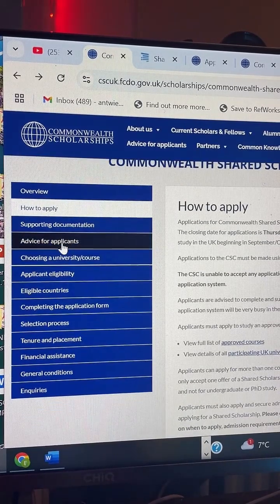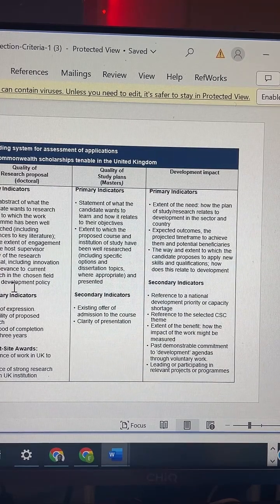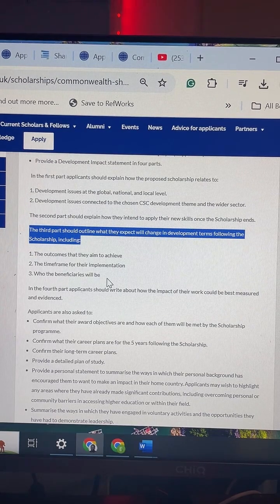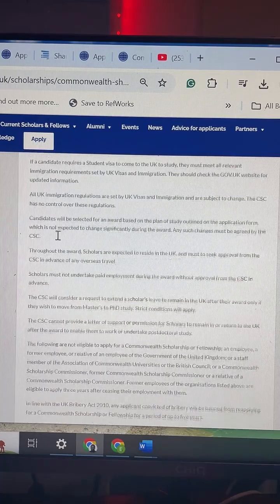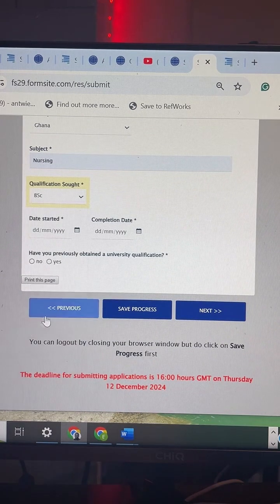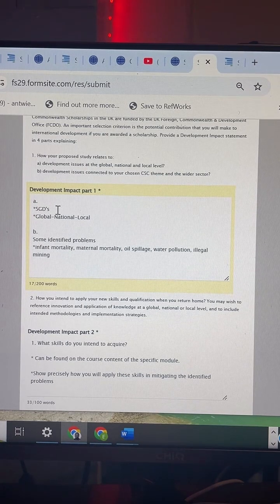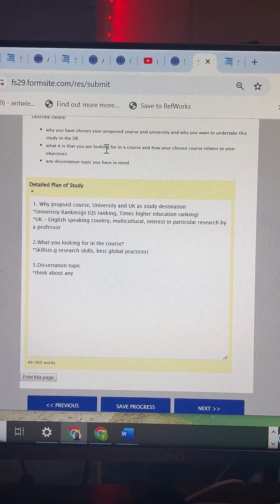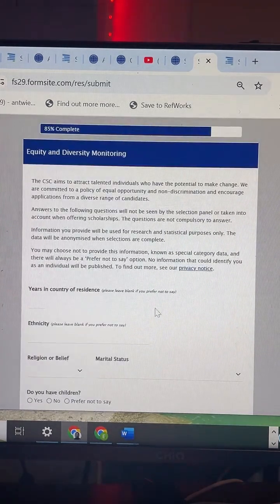100% Proven Strategy to Win the CommonWealth Shared Scholarship!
In this video, I have covered everything you need to know about the Commonwealth Shared Scholarship and the step-by-step guide to apply for this fully funded masters scholarship.